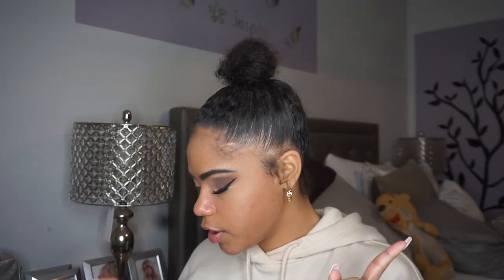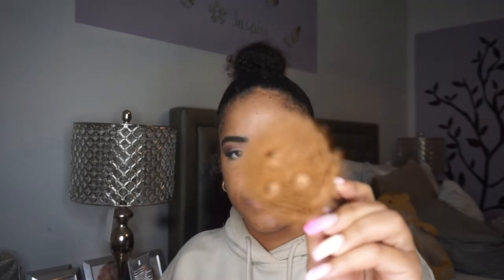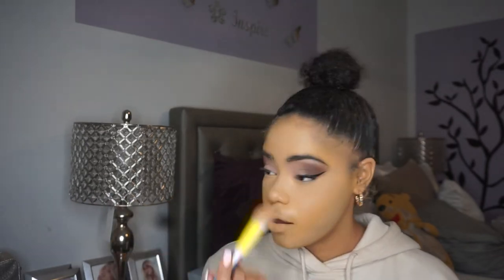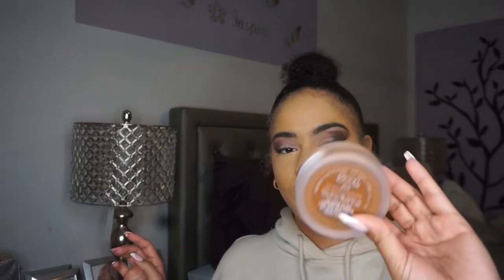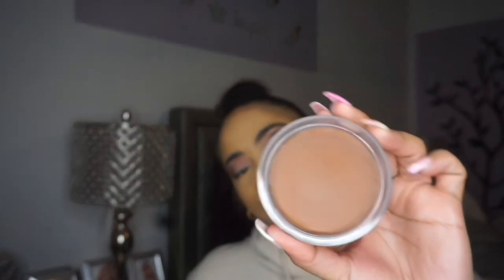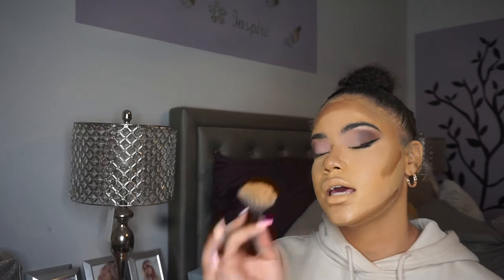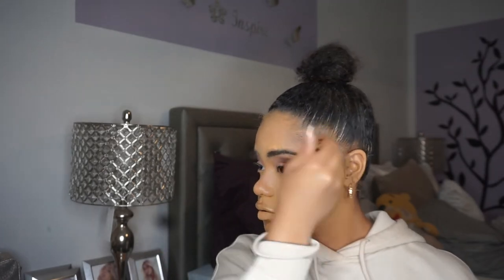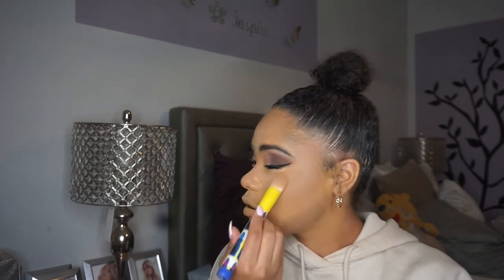NEW Sol Body Face & Bronzing Balm Review + First Impressions | Nikki Harrison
HI LOVES!!!
Today’s video is a review on the trending Sol Body Face + Body Bronzing Balm. I’ve so much about this product all over Youtube and Tiktok so I decided to give it a try! What do you guys think? :) Let me know down below!!!
Elevated Reign
Verse Of The Day: John 16: 33

Products Used:
- Sol Body Face + Body Bronzing Balm in “Dark”.

Intro by: Kymani Lewis ( ig: @kymani_561 )